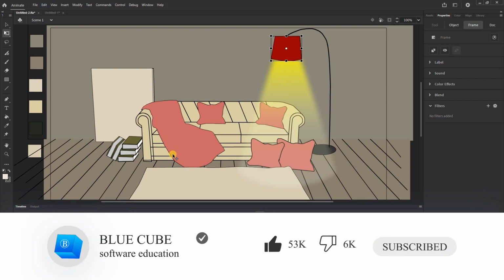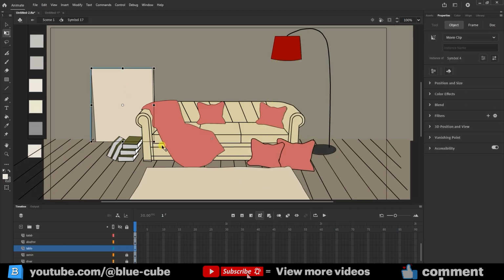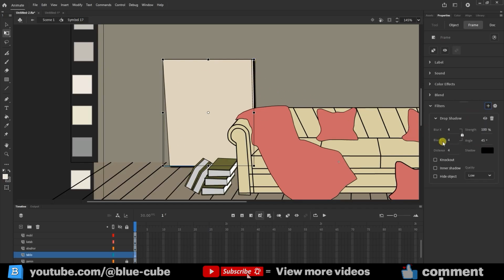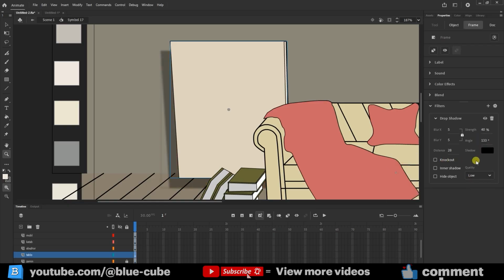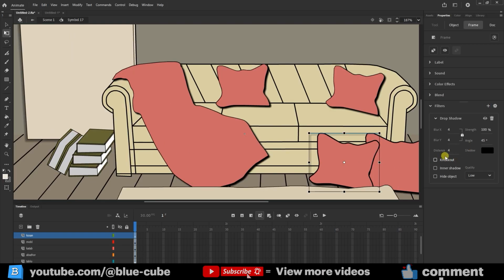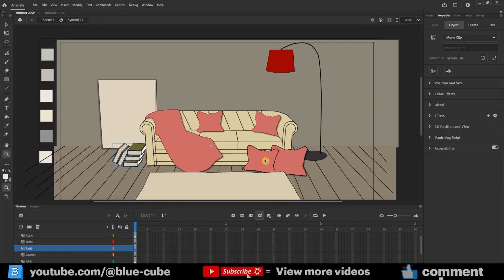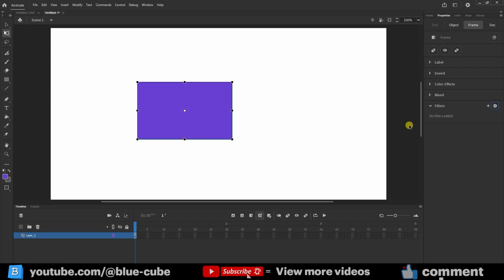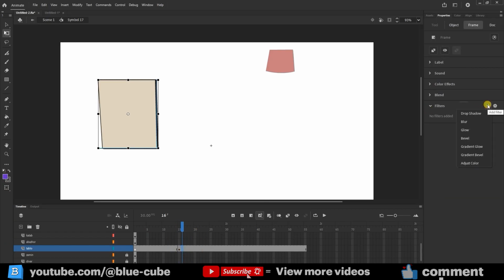Adobe Animate Tutorial: Master Filters — Shadow, Glow & Bevel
Master Adobe Animate filters step-by-step in this hands-on lesson (tested in Adobe Animate 2023 & 2024). Learn Drop Shadow, Inner Shadow, Blur, Glow (Outer/Inner), Bevel, Gradient Glow/Bevel, plus Brightness, Hue, Saturation, Contrast. Perfect for beginners who want a polished, cinematic 2D look.

Natural lighting with Drop/Inner Shadow (Distance, Angle, Strength)

Depth & focus using Blur and Glow (Outer/Inner, Knockout/Hide)

Volume & highlights with Bevel and Gradient variants

Clean color grading via Brightness/Hue/Saturation/Contrast

Faster workflow: copy/paste filters, Quality trade-offs, Save as Preset

Beginners and creators who need a clear, step-by-step path to better lighting, depth, and color in Adobe Animate 2023/2024.

Chapters

00:00 Intro
01:13 Shadows (Drop & Inner)
02:05 Blur + Knockout/Hide
03:37 Quality settings
05:21 Glow (Outer & Inner)
05:39 Bevel (+ Gradient Glow/Bevel)
07:49 Adjust Color (Brightness/Hue/Saturation/Contrast)
09:52 Workflow (Copy/Paste filters & Save Presets)

Q: How do I add a drop shadow in Adobe Animate 2024?
A: Select the object → Filters panel → Add Filter → Drop Shadow, then tweak Distance, Angle, Strength, Blur.
Q: What’s the difference between Outer vs Inner Glow in Animate?
A: Outer Glow adds a halo outside; Inner Glow brightens/softens from the edges inward—great for highlights.
Q: Where can I save and reuse filter settings?
A: After tuning a filter, use Save as Preset to apply the same look across objects/scenes.